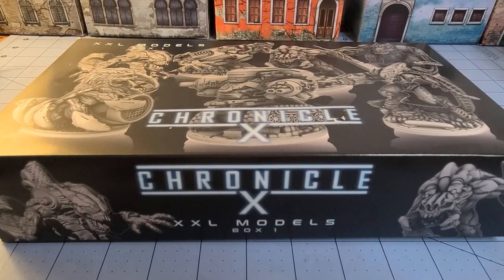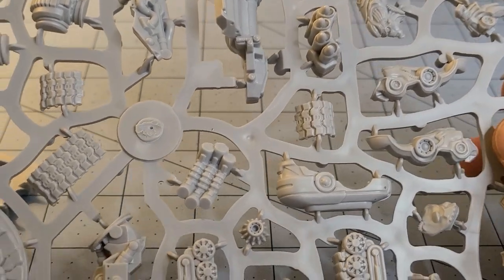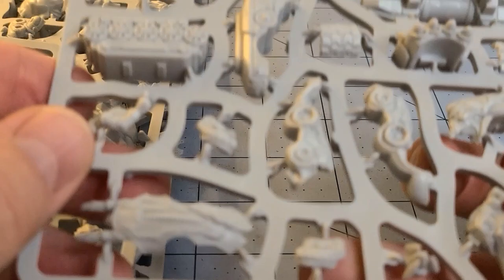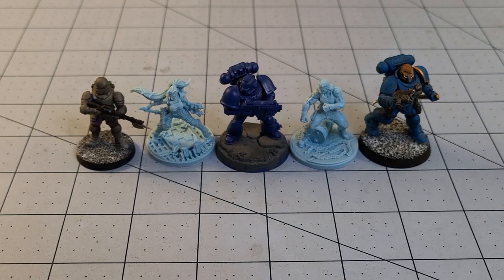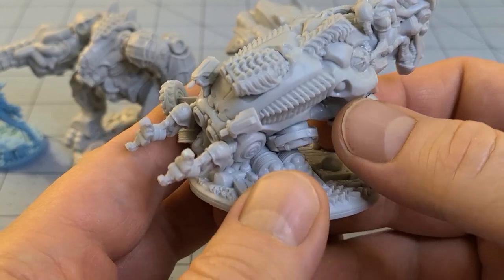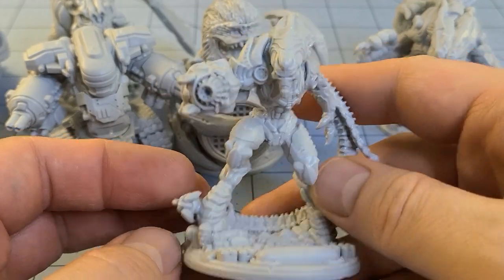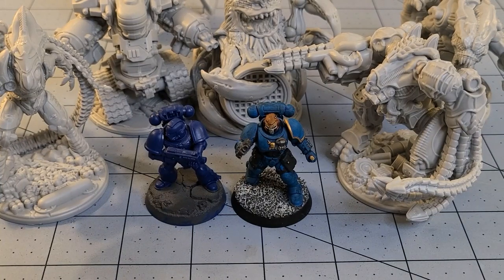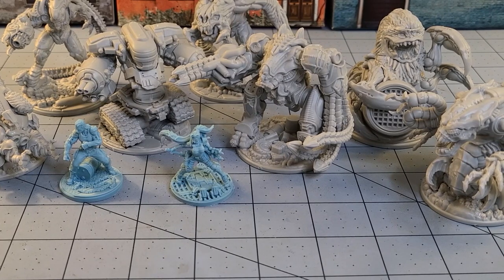Archon Studio: Unboxing the Chronicle X boss monsters!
I had my boss monsters for Chronicle X arrive recently.  I'd completely forgotten that they'd switched from board game plastic to actual hard plastic!  YAY!
I know some were unhappy with that decision, but I couldn't be more pleased.
Some of the figures had some large contact points with the sprue, meaning a lot more cleanup was necessary.  With the exception of one figure they all went together quite easy and smoothly.
Certainly gets me excited for when the Wolfenstein models start to arrive!